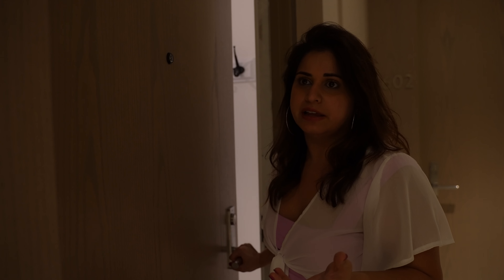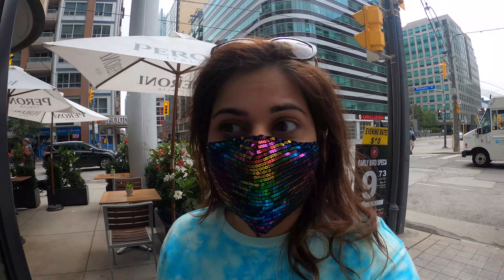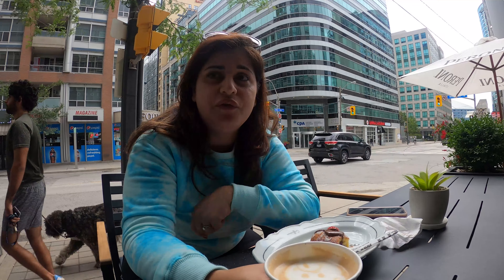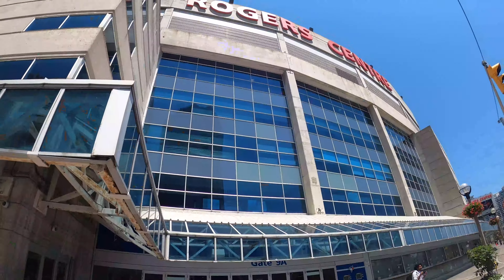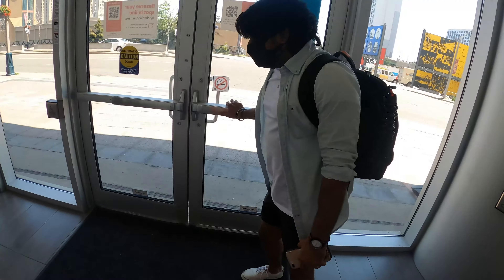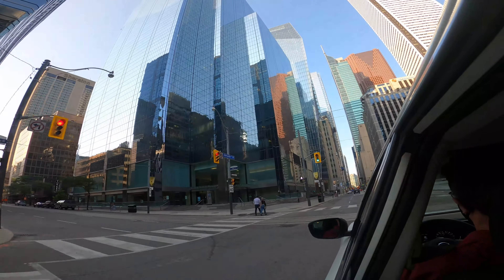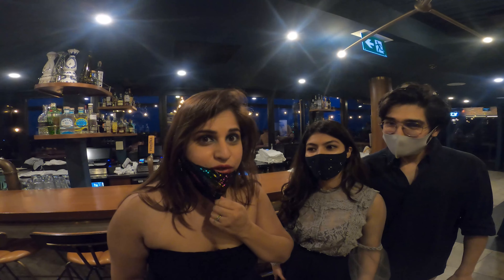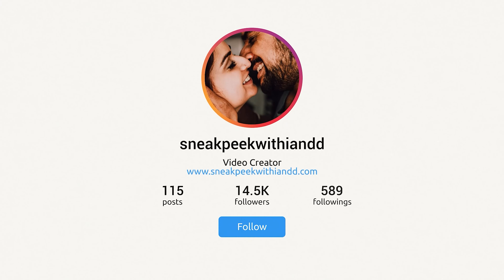Toronto Travel Vlog - Ep 2 || Summer In Canada || Isha and Deepak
Toronto Travel Vlog: Epi 2 - Summer In Canada

Toronto downtown | Toronto Harbourfront | Broadview Hotel
We have been very fortunate to be living in a country like Canada and even more fortunate to have been enjoying the beautiful Canada Summer. Like always, we want you to be a part of our experiences, so sharing the highlights of our awesome Toronto trip with y'all. There is still so much more to explore in this beautiful country. Will keep bringing such videos so you can see this gorgeous country through our eyes ❤

Also, if you enjoyed this video, please hit the link button. It will mean a lot to us.

🎬Watch This Video:
 ◮ Place Exists In Toronto You Didn’t Know About - Toronto Travel Vlog - Epi 1 | Summer In Canada

◮ Canada Summer Road Trip Vlog With Friends Part - 2 | Fun At Curve Lake Ontario || Isha and Deepak

◮ Canada Summer Road Trip Vlog With Friends Part - 3 | Fun At Curve Lake Ontario || Isha and Deepak